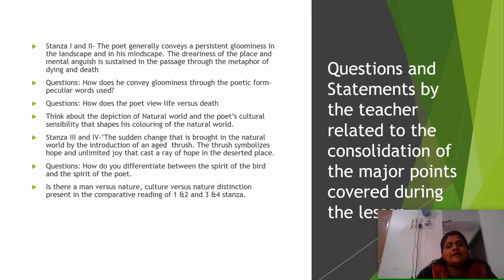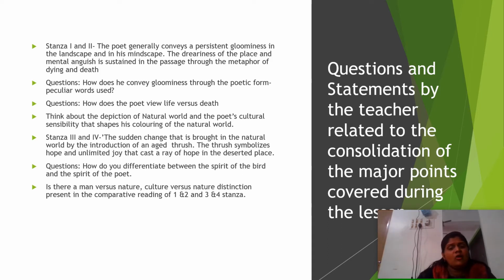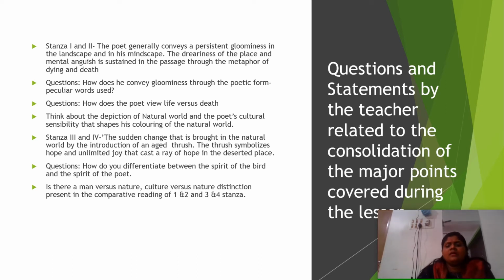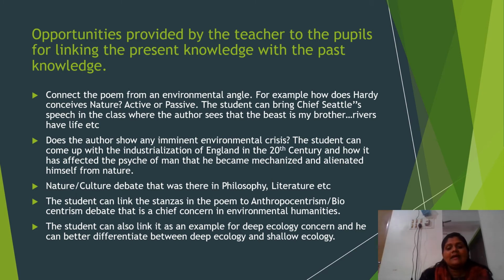Microteaching Video-UGC HRDC BAMU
Refresher Course in  Indian Comparative Literature
Roll No 29
Surina Mol R
Assistant Professor in English
Govt KNM Arts and Science College
Kanjiramkulam